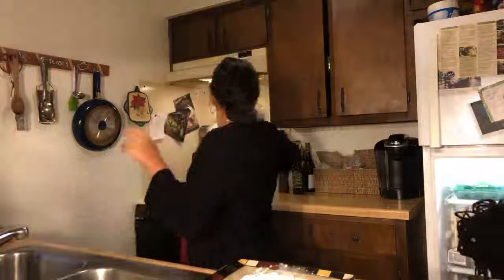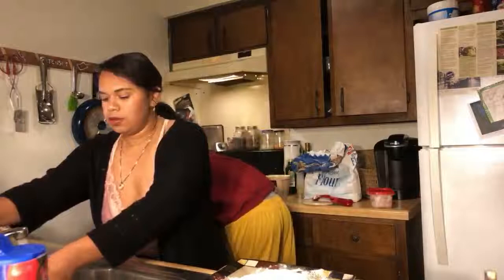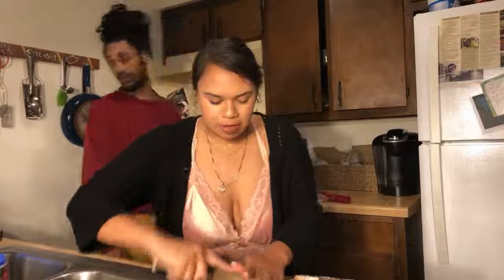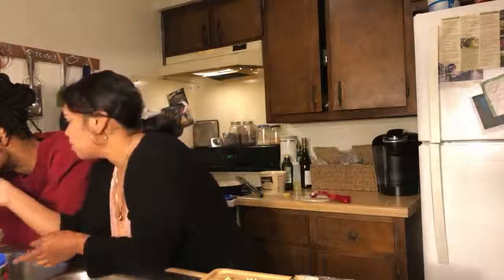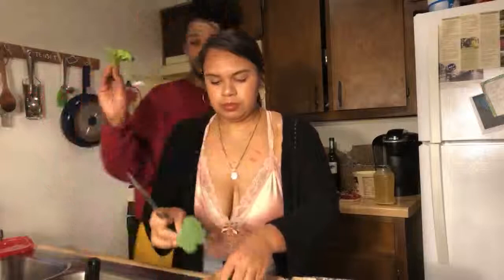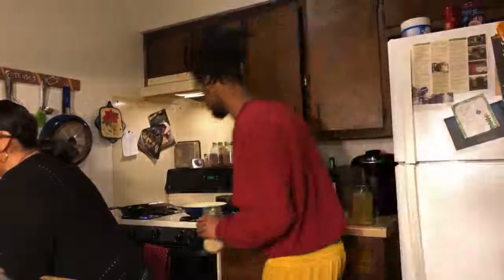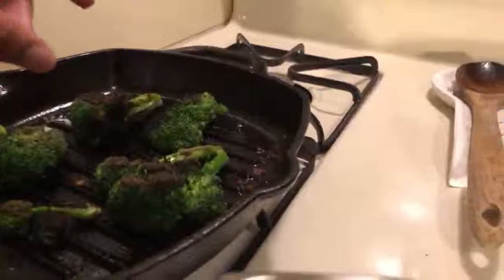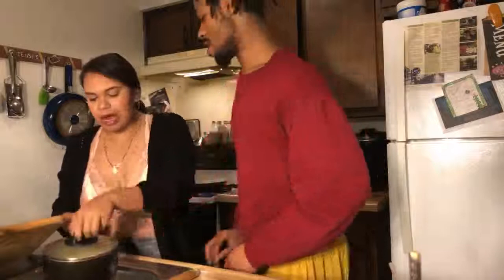Creamy Chicken Marsala | Valentine’s Day Dinner 💕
Over here experimenting on a meal I’ve never cooked before. Do I succeed or fail? You’ll have to watch and see!